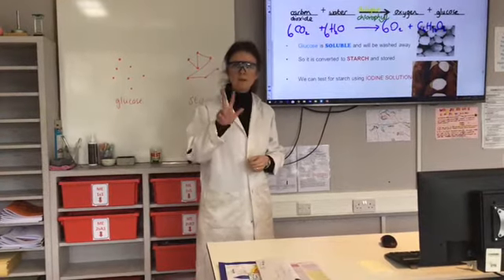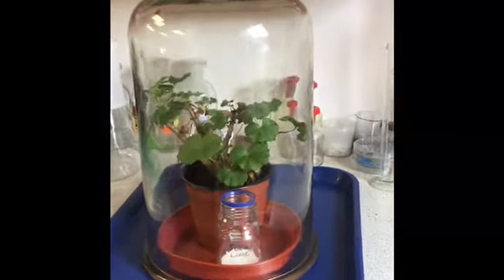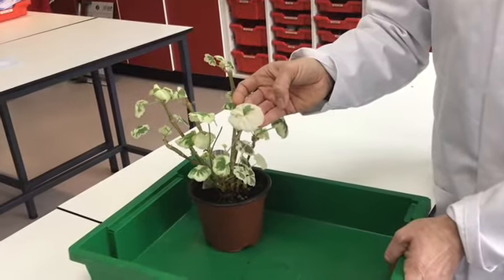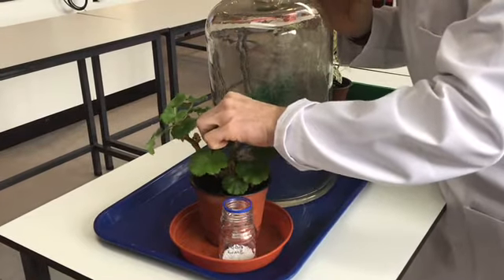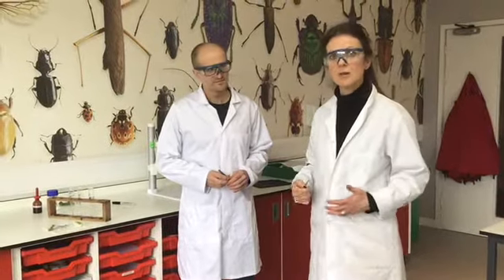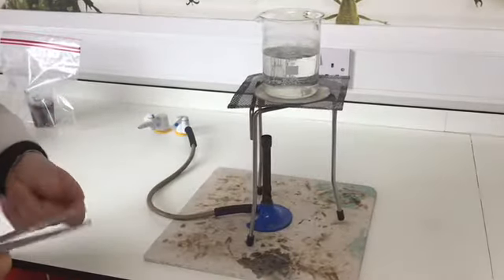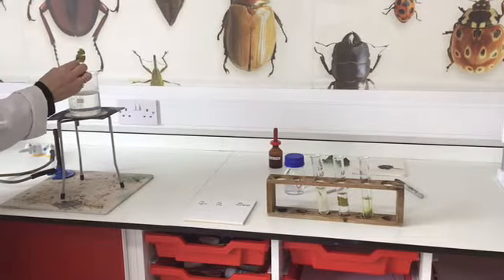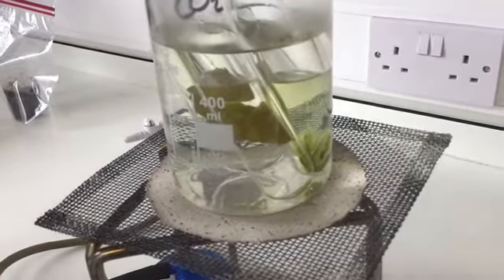Testing the factors that affect photosynthesis